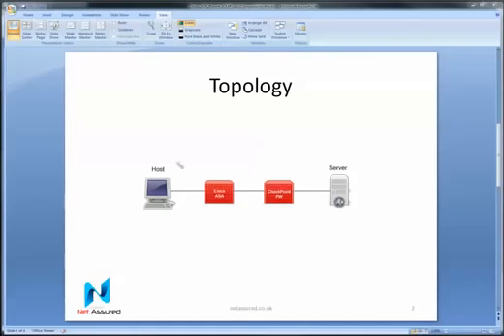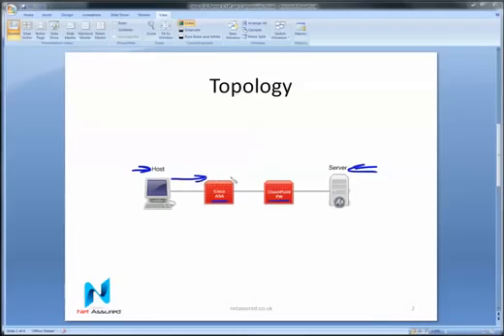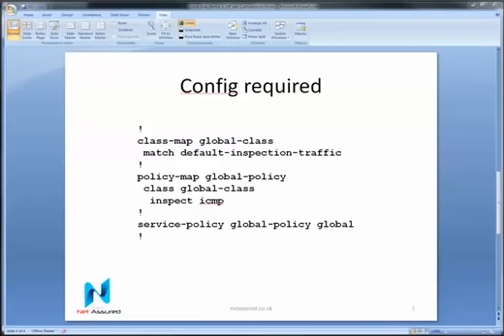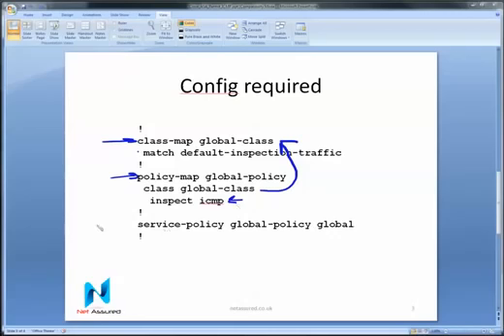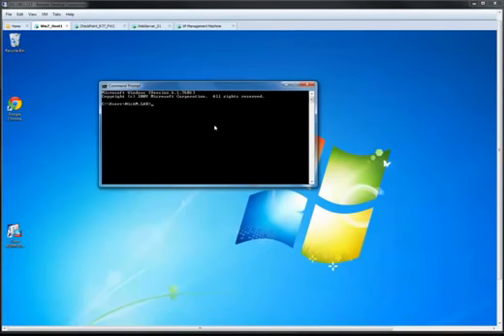Cisco ASA Firewall Permit ICMP